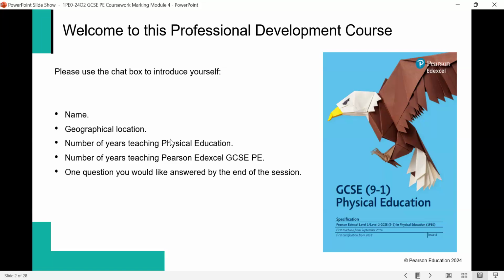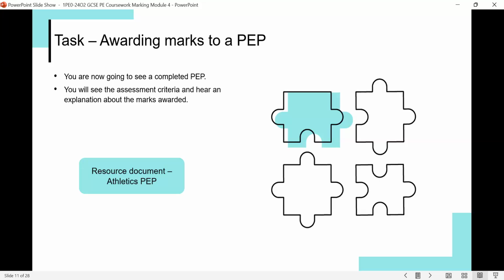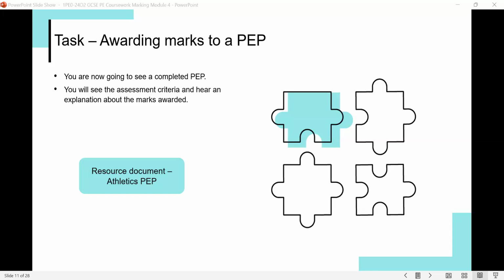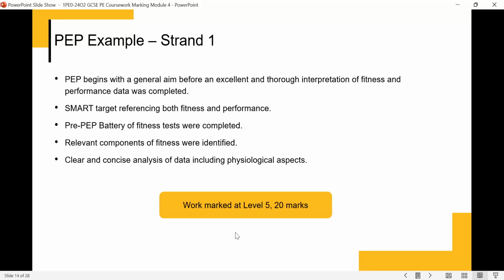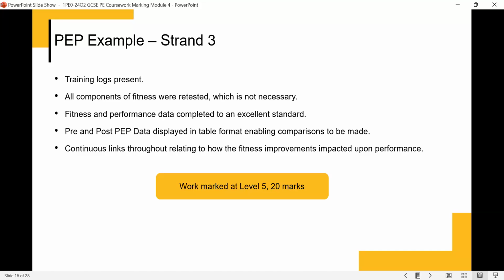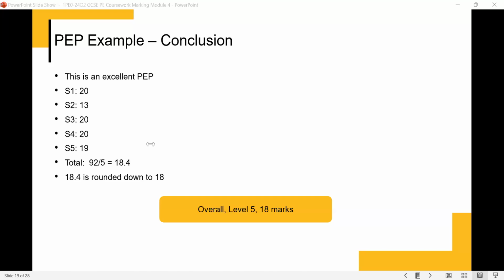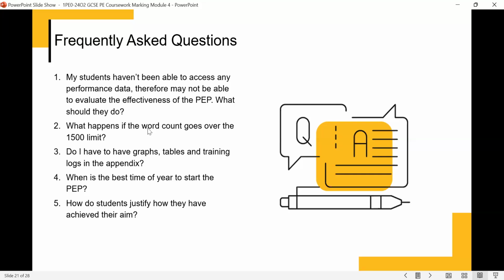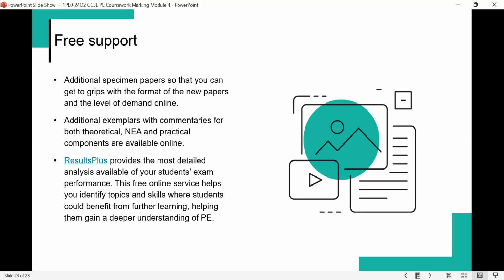GCSE Physical Education – Component 4 Module 4 Live Q&A Session 2024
This is a recording of a live event that took place on November 14 2024.

This recorded training session concludes the 4 module on-demand training course provided by Pearson Edexcel in 2024, supporting the GCSE Physical Education Component 4 Personal Exercise Programme (PEP).

The session covers:
• A group exercise marking a new exemplar not seen in Modules 1–3.
• A Q&A session where attendees to the live event were able to raise questions to the experienced examining team member in relation to the module 1-3 self-directed learning.